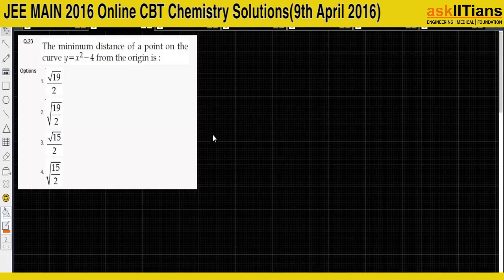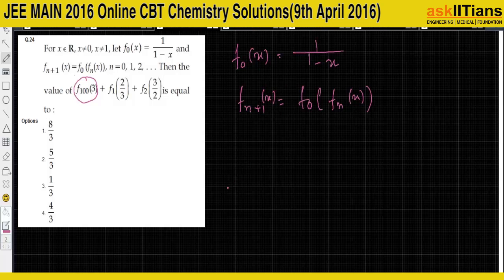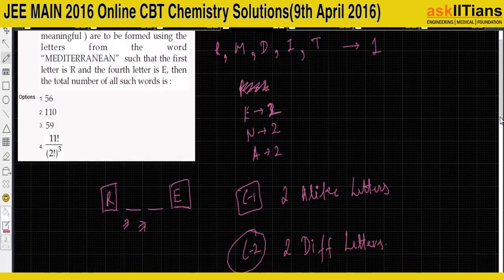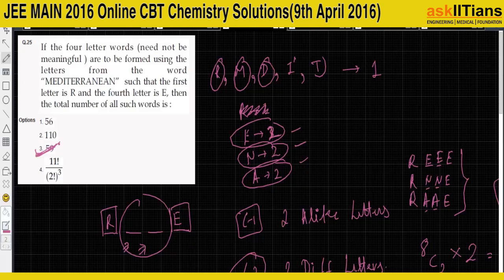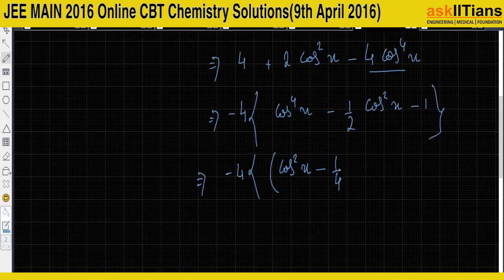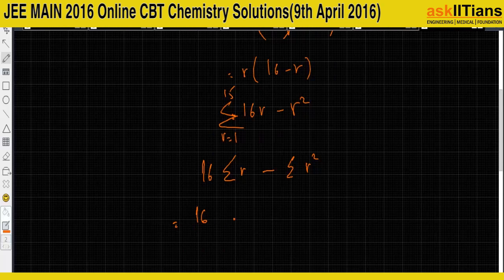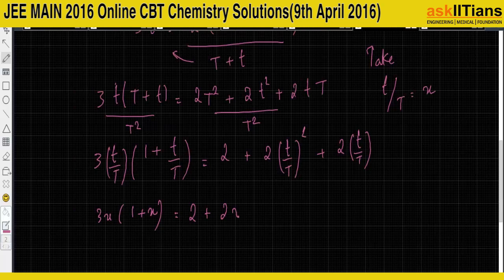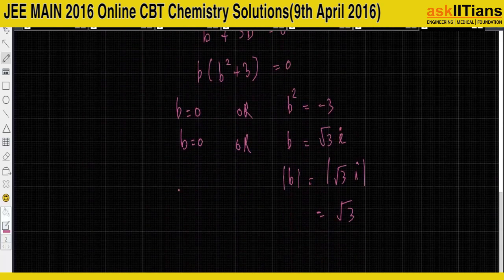JEE MAIN 2016 Online CBT Mathematics Video Solutions - Q23-Q30